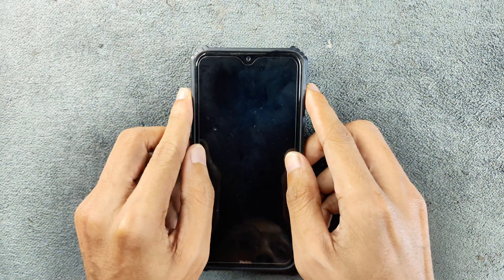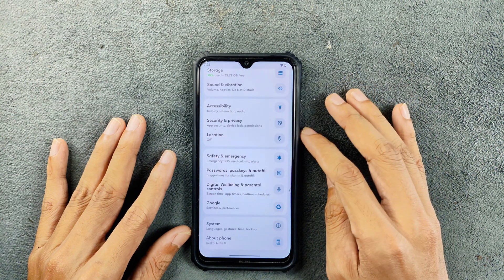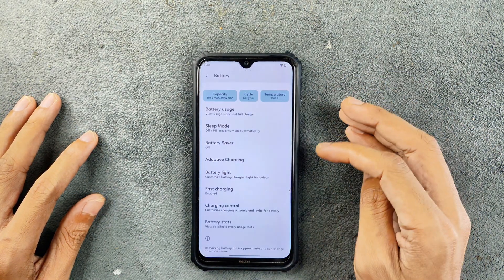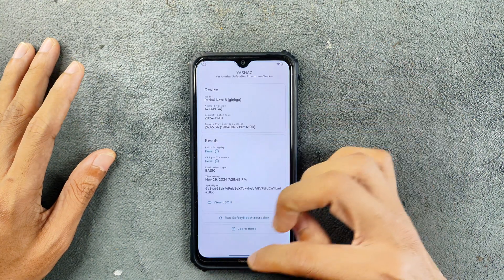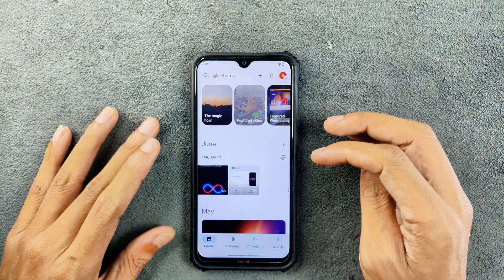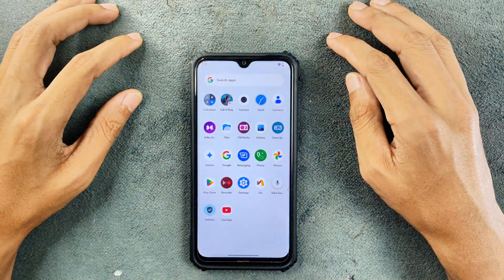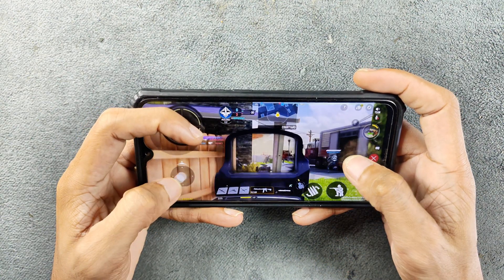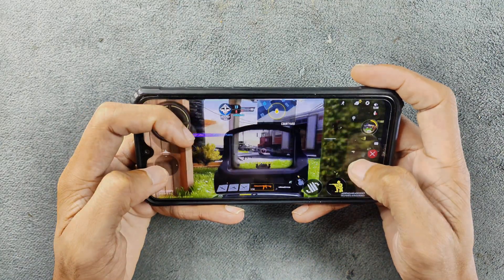Project Infinity X 1.7 Based on Android 14 for Redmi Note 8/T | Detailed Review | RandomRepairs